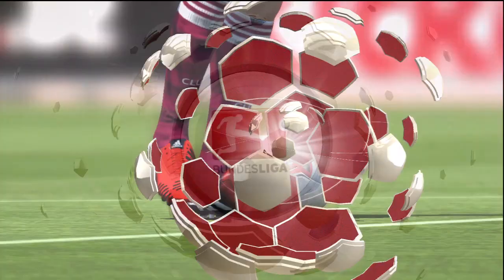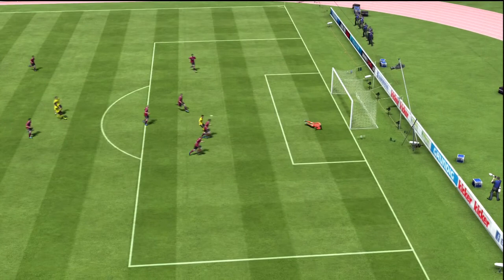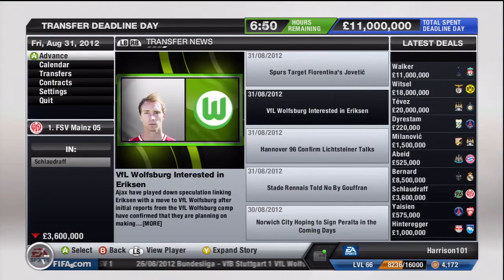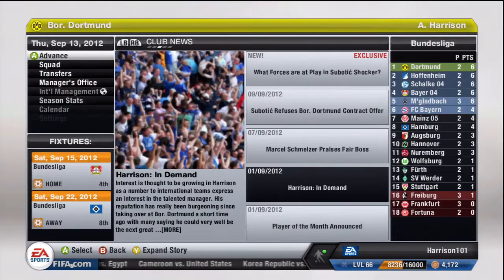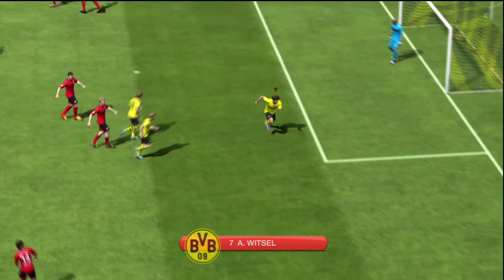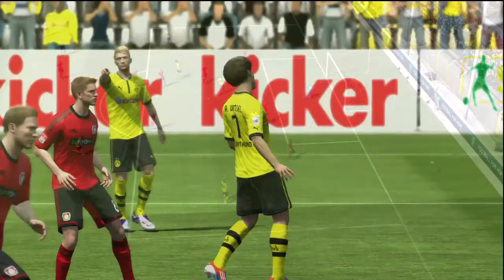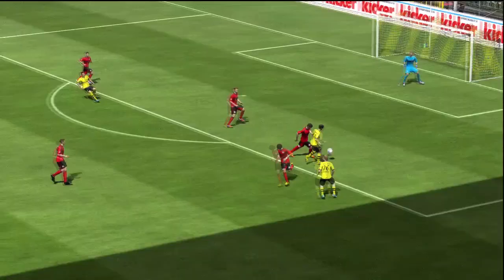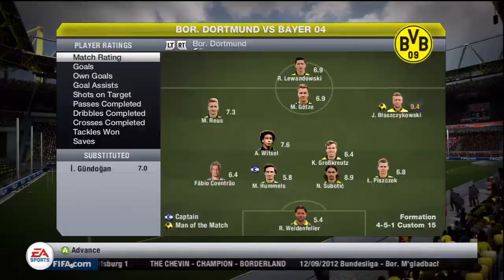FIFA 13 [Career Mode] - Episode 3: Subotic and the Shootout!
Two more games against Nuremberg and Leverkusen, as well as drama for Subotic, and one of my January targets gets pinched on Deadline Day. That and more on
Episode 3 of FIFA 13's Career Mode!